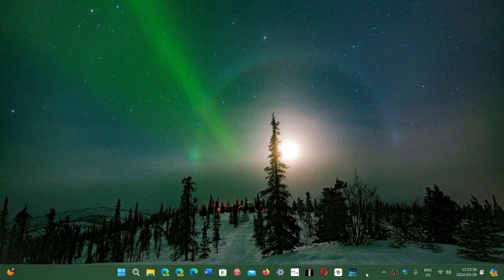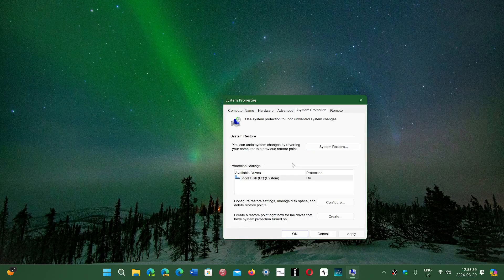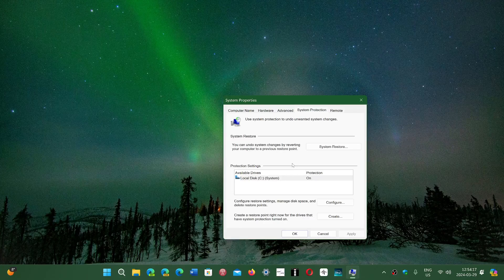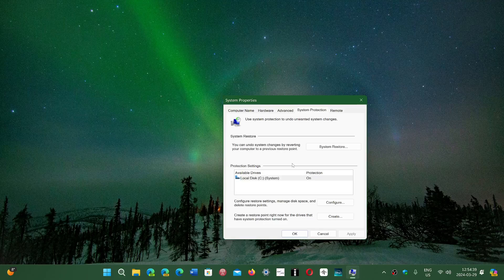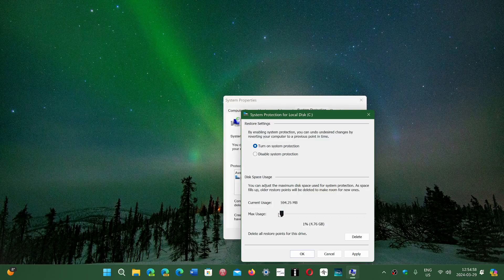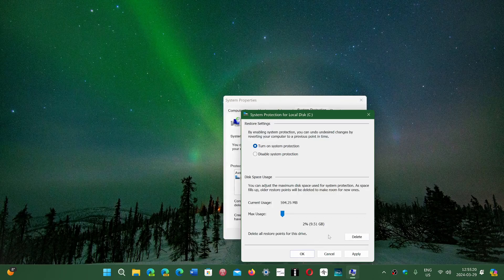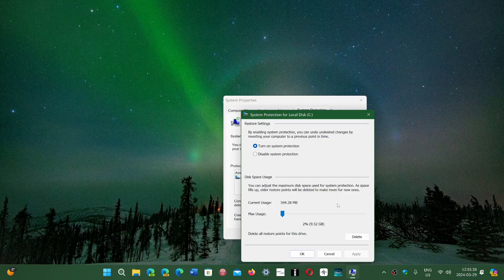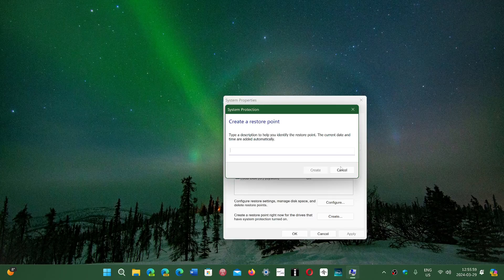Windows updates and Restore points viewer questions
Cumulative updates, bug fixes, Patch Tuesday and restore points created